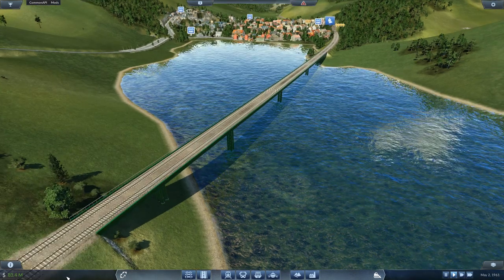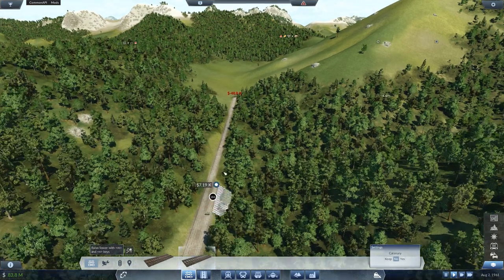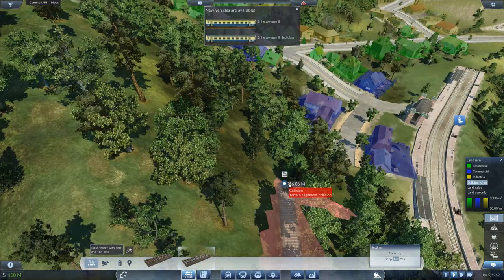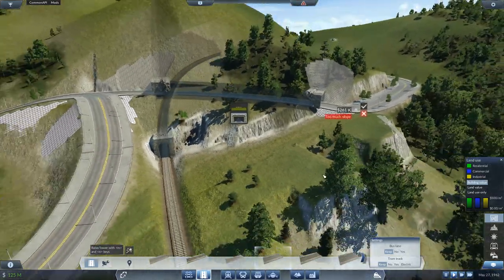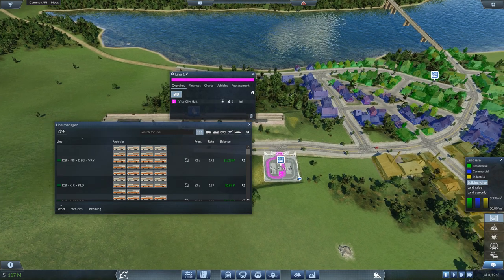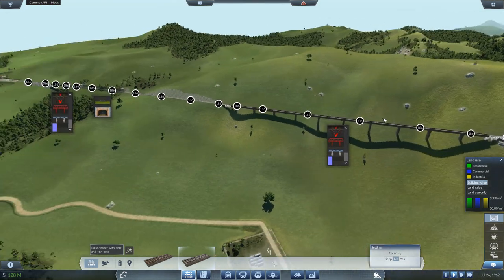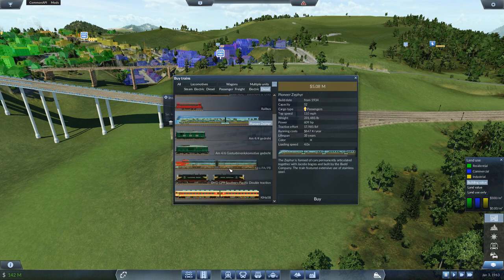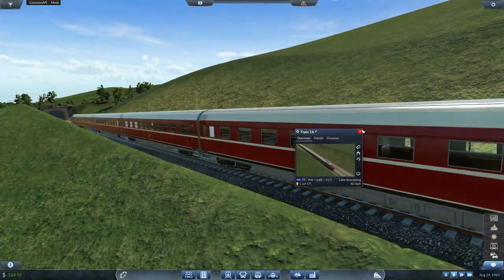Transport Fever - Mountain Map Episode 30 - Northern Line Stage 1